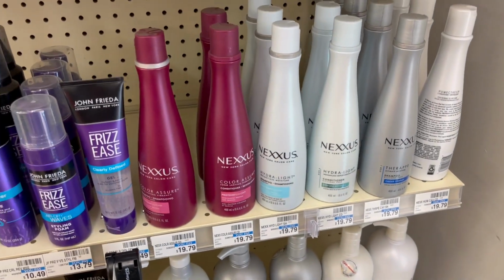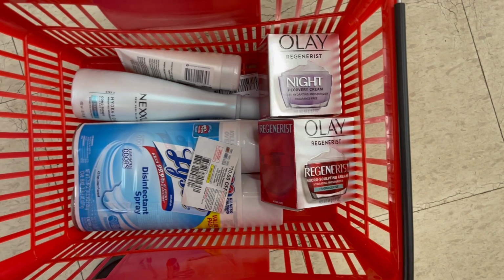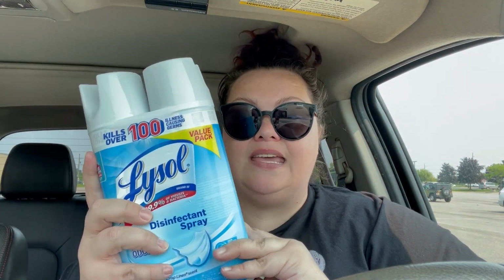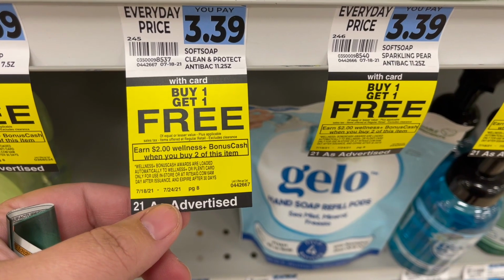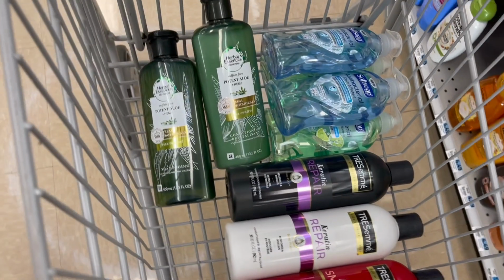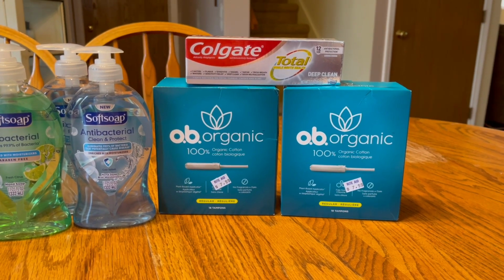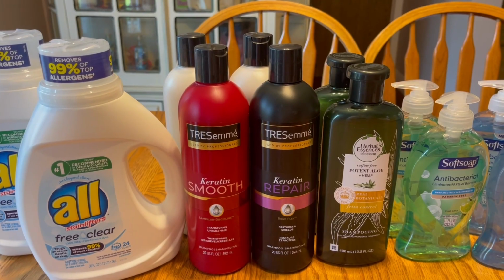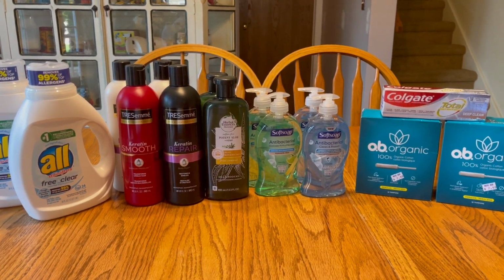$20 off OLAY?! | NEW Coupon GLITCHES | CVS Haul + RITE AID {7/18-7/24}| Shop with Sarah | 7/21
Join Fluz through my link and get 35% cash back at CVS, Starbucks, Domino’s, Hulu, and more!

➡️IMPORTANT!!! BEFORE your transactions,  Purchase a $10 CVS gift card from FLUZ
➡️FLUZ immediately will give you $3.50 CASH BACK.

▼▼▼ SOCIAL MEDIA ▼▼▼

◇ ◇ ◇  FAQ's  ◇ ◇ ◇
Camera? → Canon EOS M50 Mirrorless

▼▼▼ COMMENT POLICY ▼▼▼